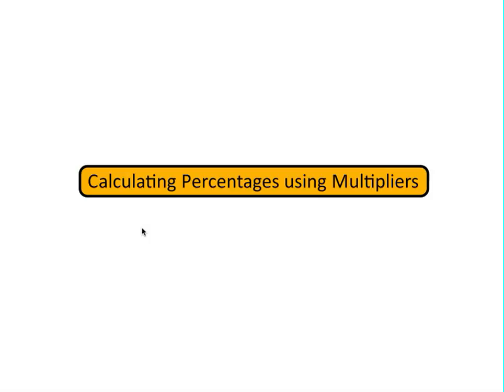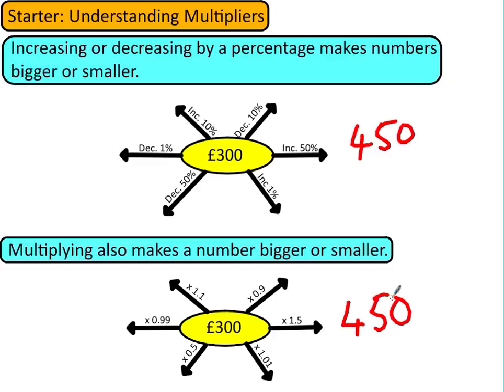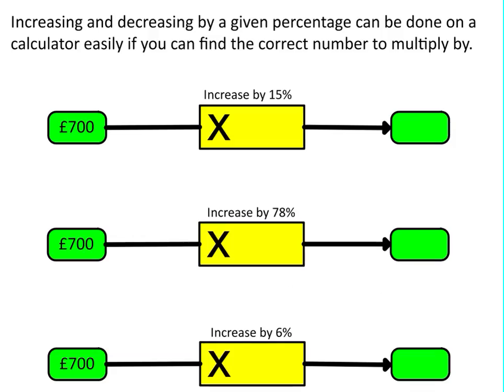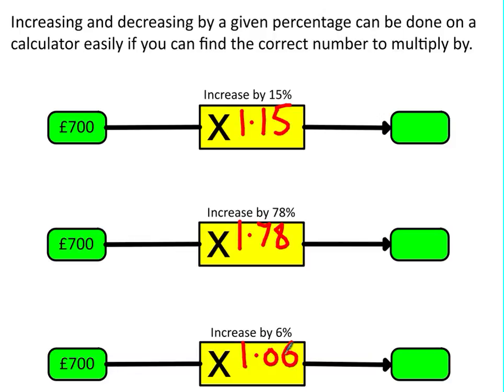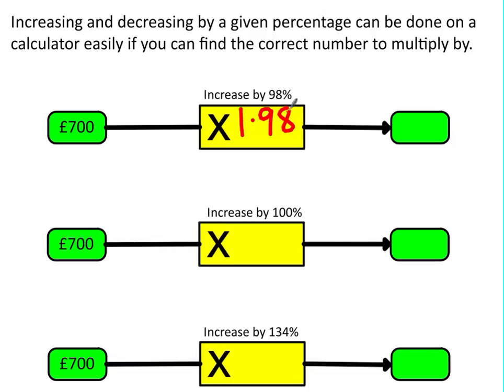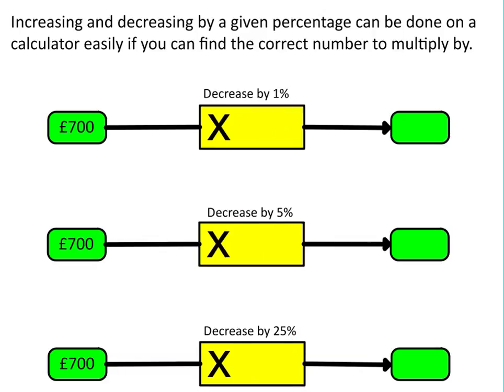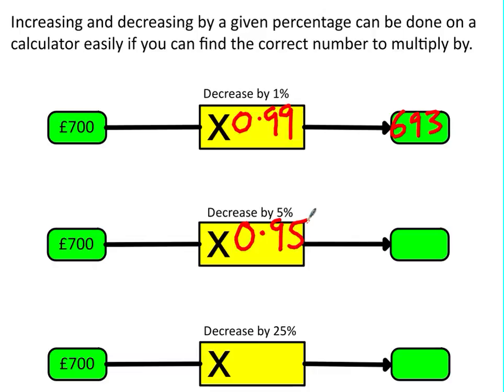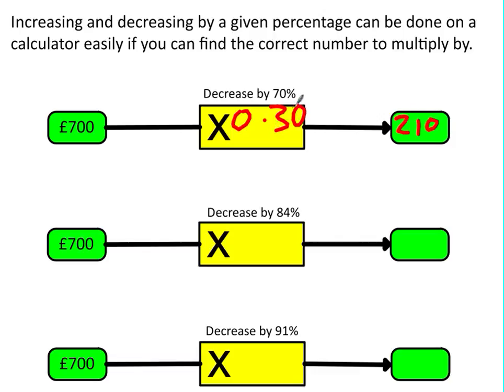9 5 Calculating with Multipliers